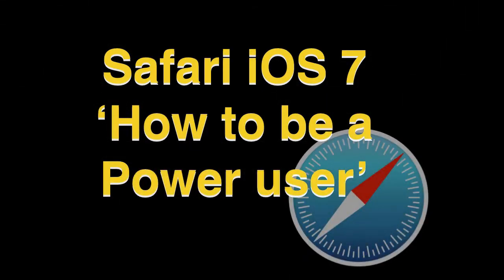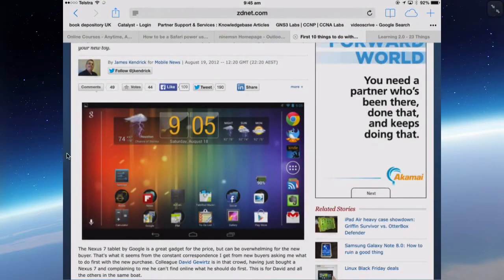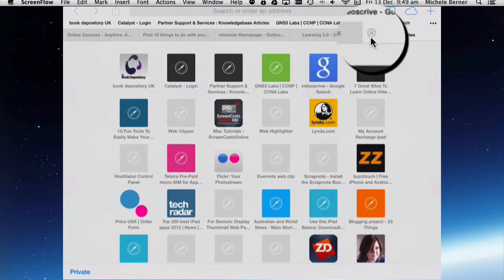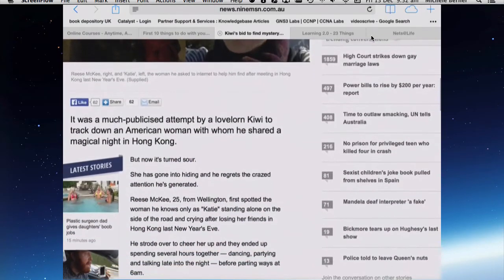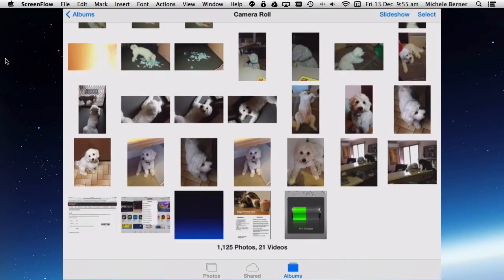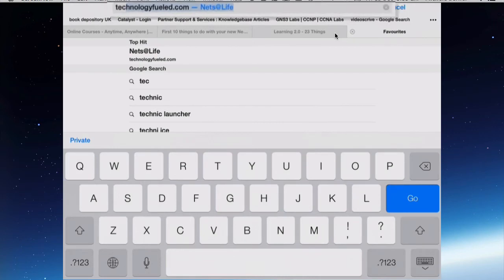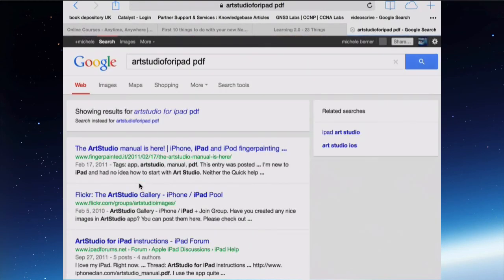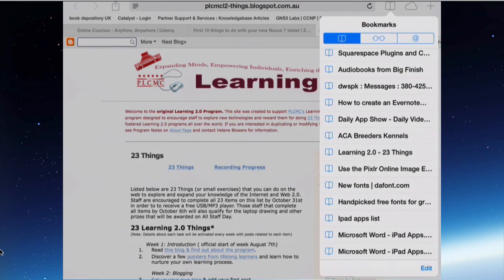How to use Safari iOS 7 on the iPad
Become a Safari for iOS 7 'power user'. This video covers how to:  configure the settings, Favourites, tabbed browsing, opening web pages with the new unified address and search bar, adding a web page to the Home Screen,  the sharing button and all its options, The Reader, Safari gestures, searching for text on a page, searching and downloading pdf files and Bookmarks.